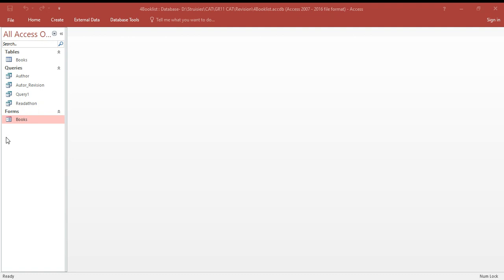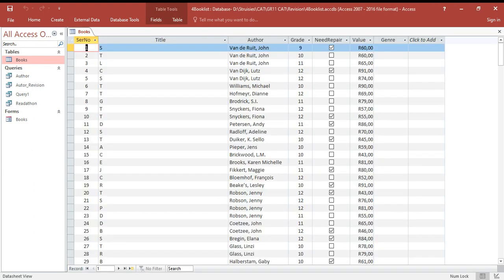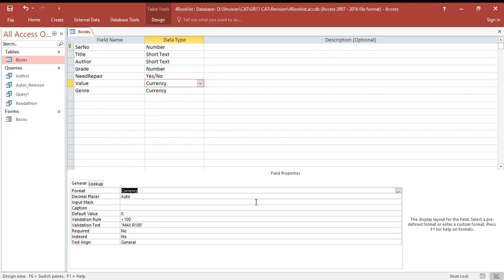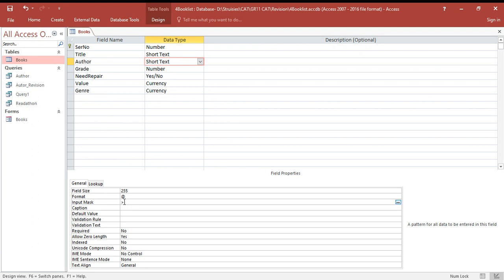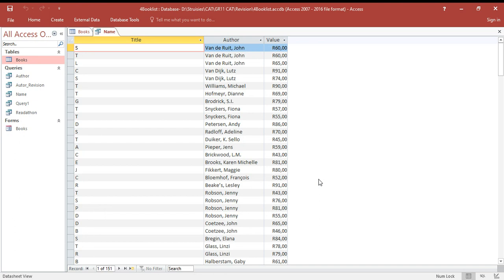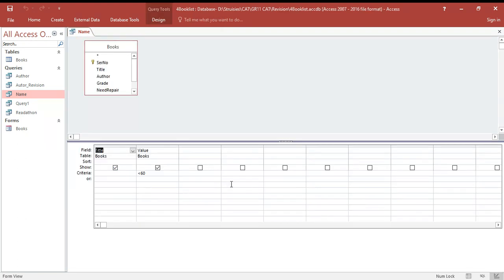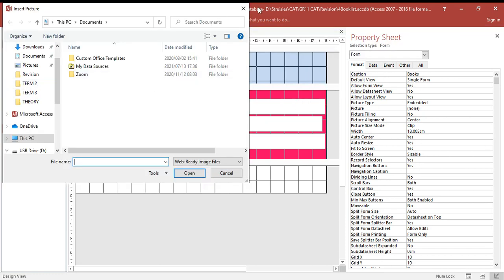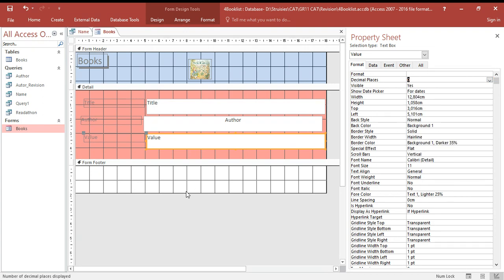ACCESS Revision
Access Queries